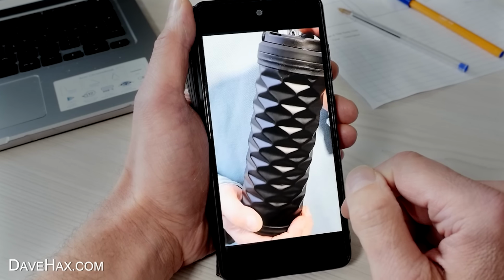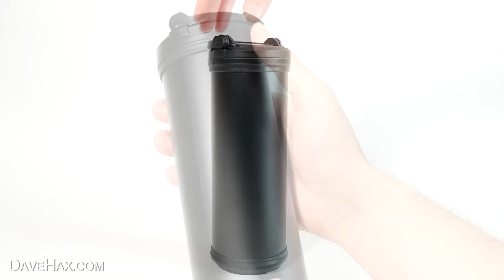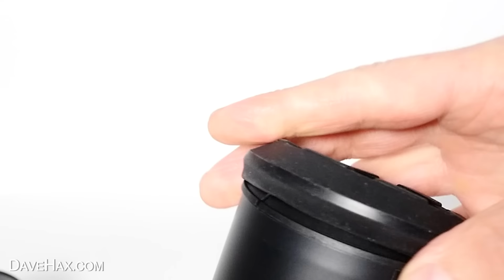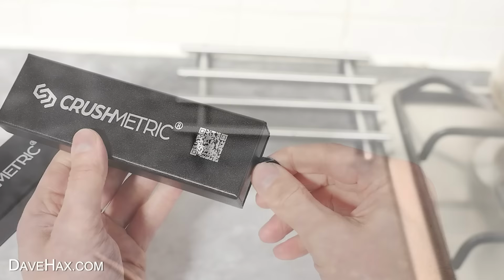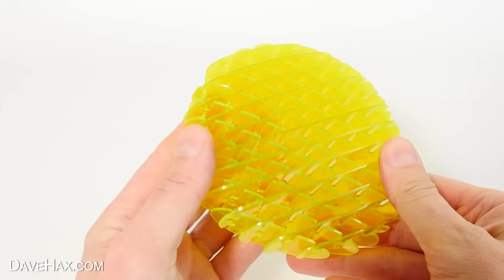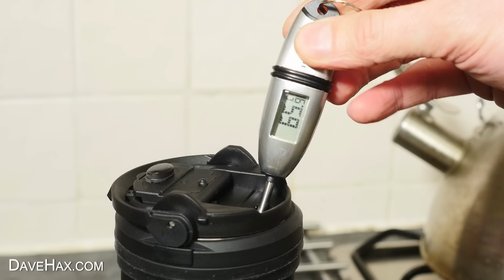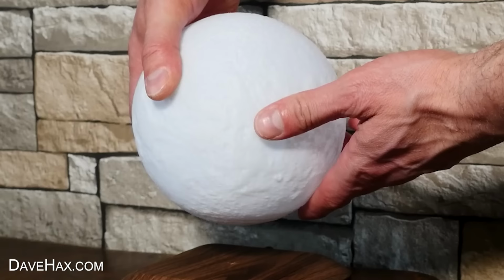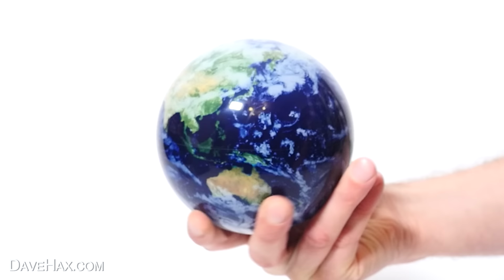I tested VIRAL TikTok gadgets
I unbox and test gadgets from viral videos to see if they really work.

Buy the Levitating Moon and Fidget Toy here:
USA Amazon
Moon Lamp
Fidget Toy

UK Amazon
Moon Lamp
Fidget Toy